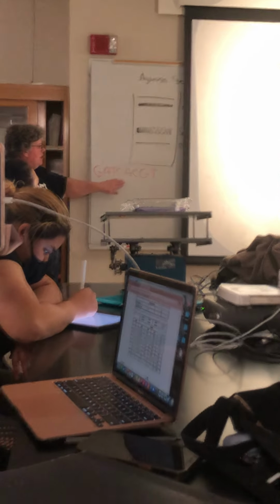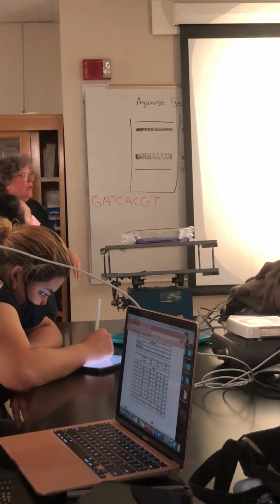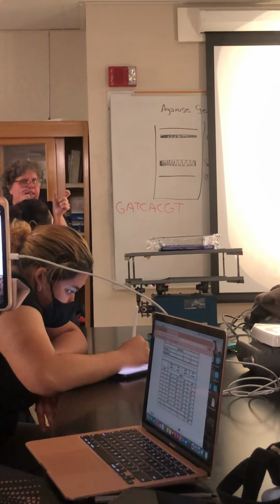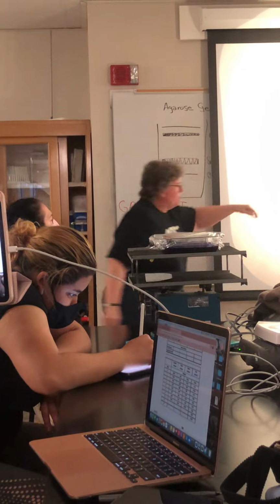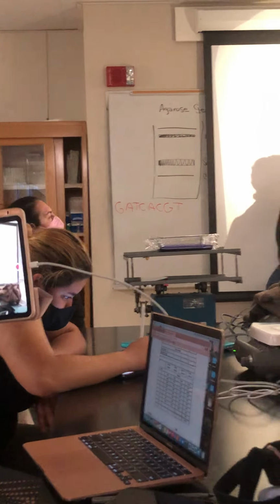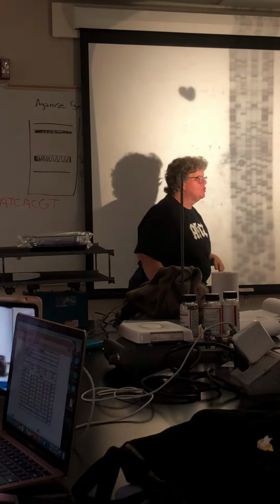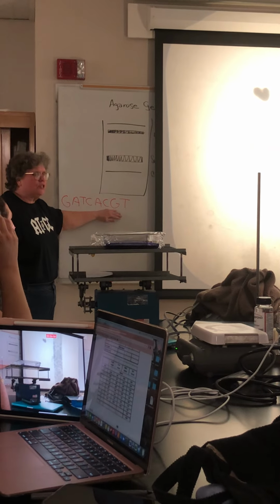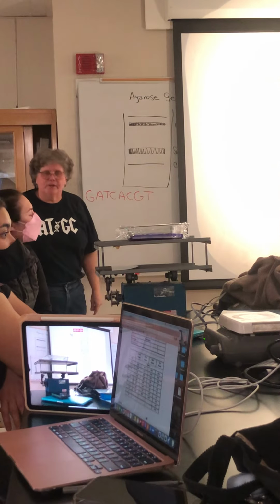DNA sequencing homework p3 (the finished day)